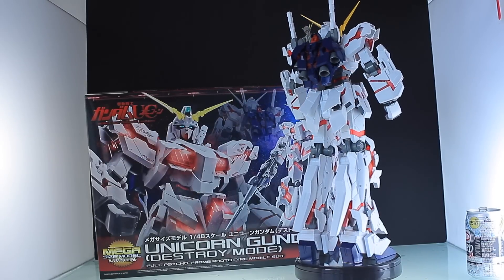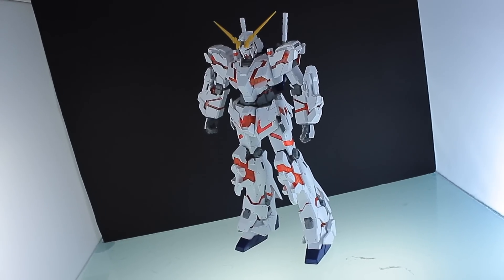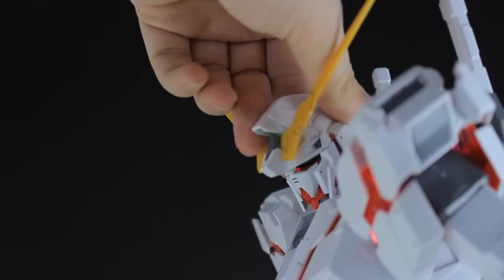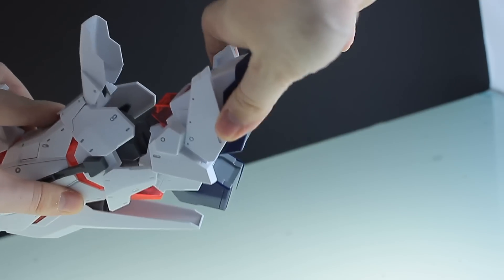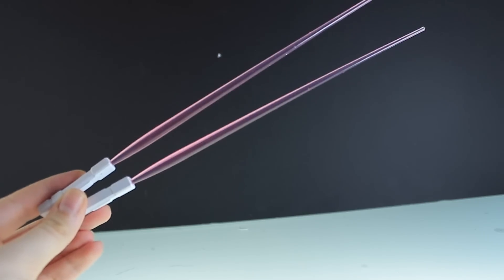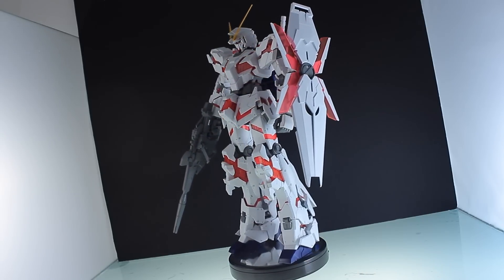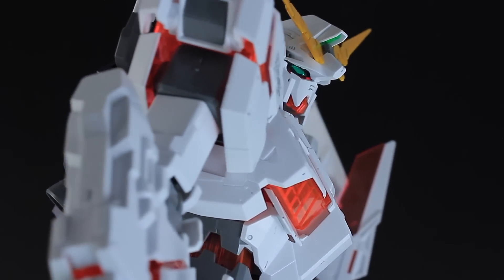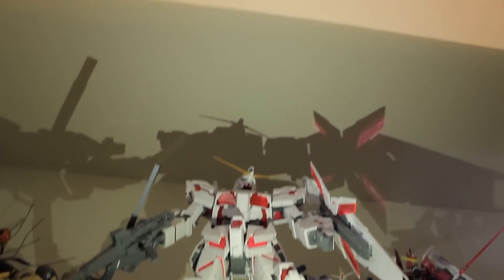MEGA SIZE Unicorn Gundam Review MOBILE SUIT GUNDAM UNICORN MEGA SIZE ユニコーンガンダム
Finally finished my review of this sick Mega Siza Mobile Suit Unicorn Gundam kit!